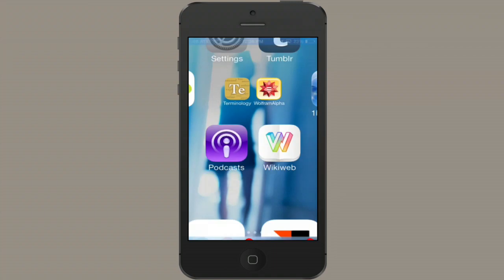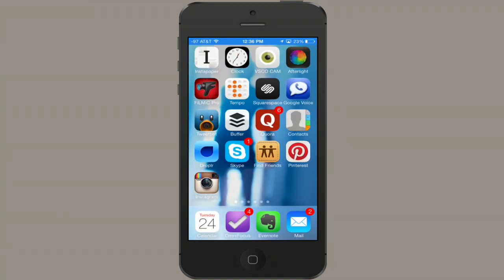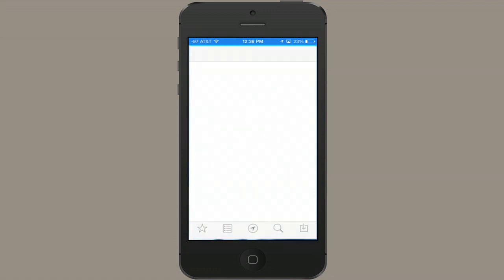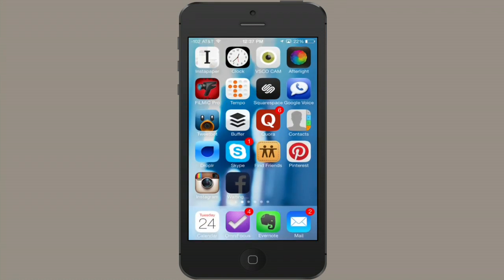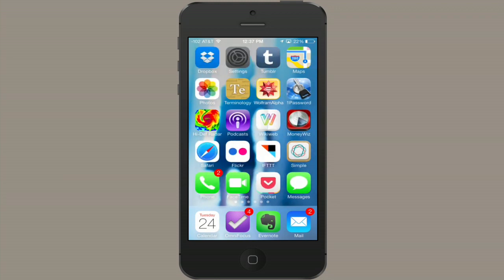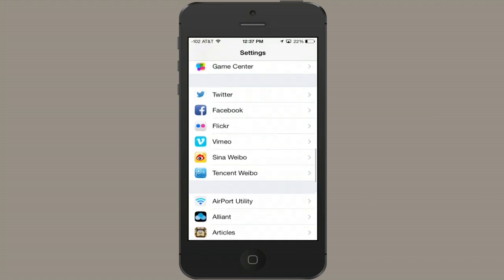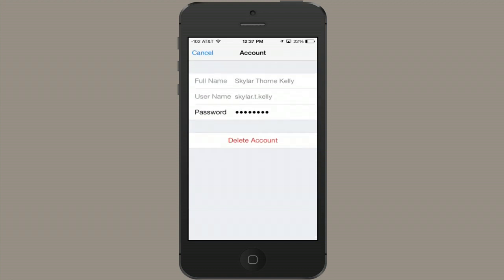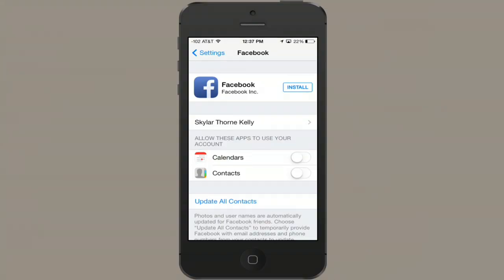Connecting a Mobile Phone to a Facebook Account : Tech Tips & Tricks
Connecting a mobile phone to a Facebook account usually requires you to download the official Facebook application. Connect a mobile phone to a Facebook account with help from an experienced computer professional in this free video clip.